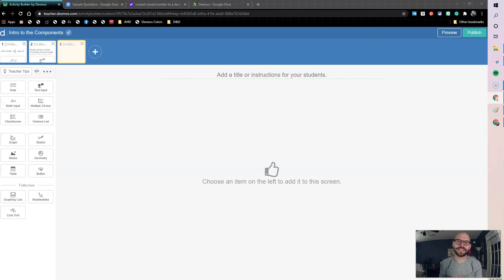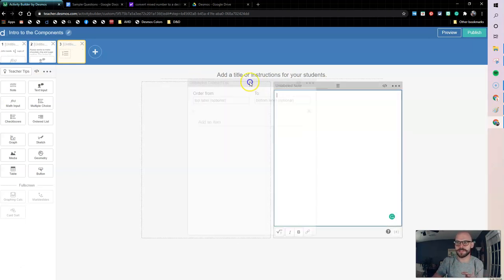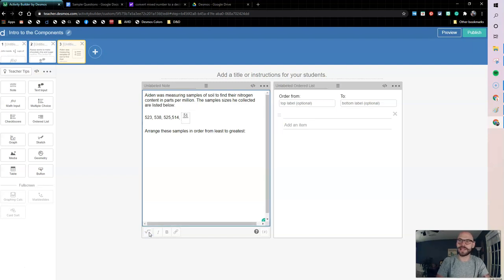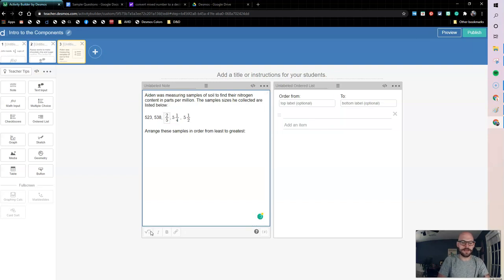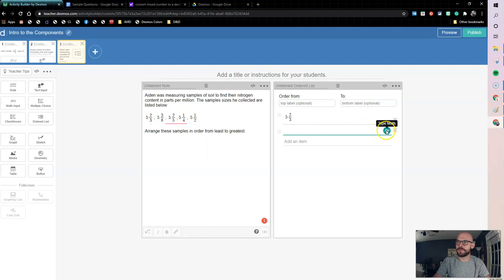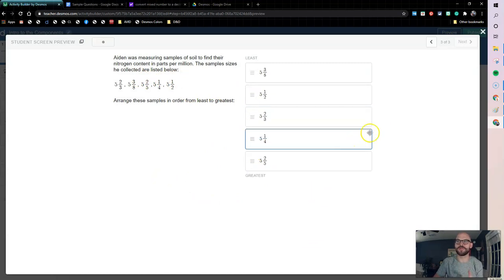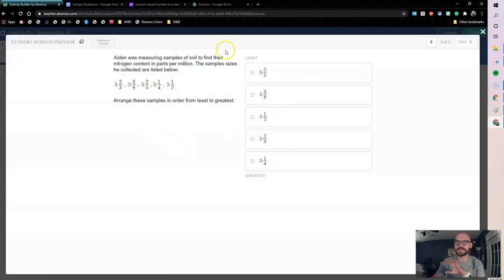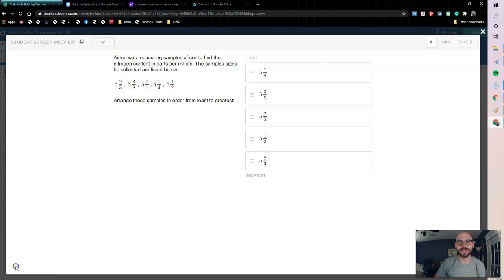Ordered List - Desmos Component Intro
In this video, we'll review the Ordered List component in Desmos' Activity Builder.
TRY IT YOURSELF: Here's the link to my sample problems. See if you can replicate the screen we made in this video.